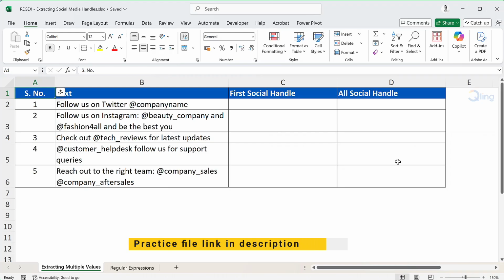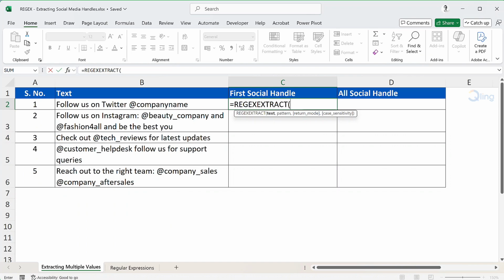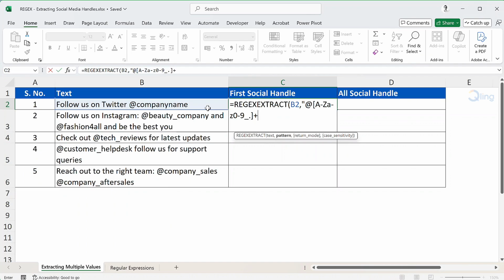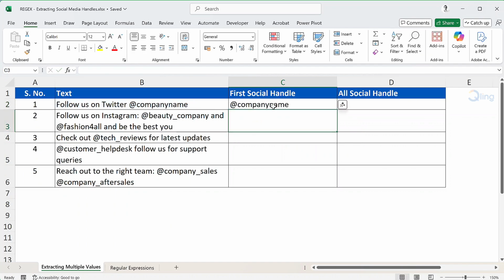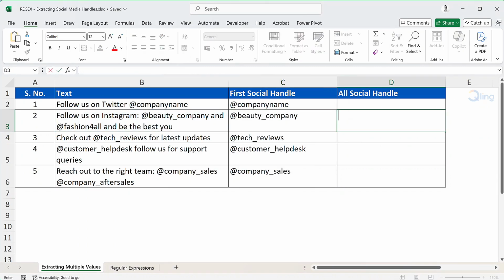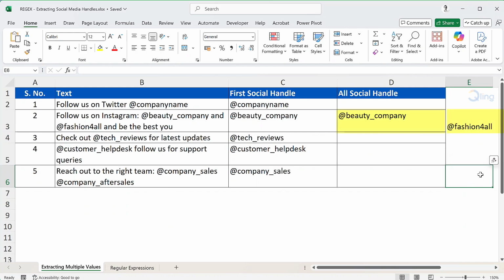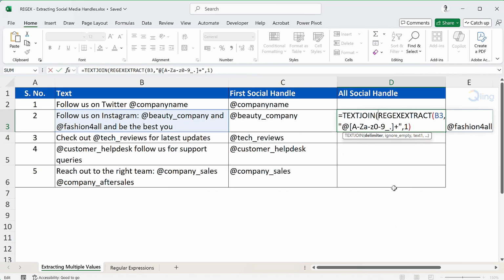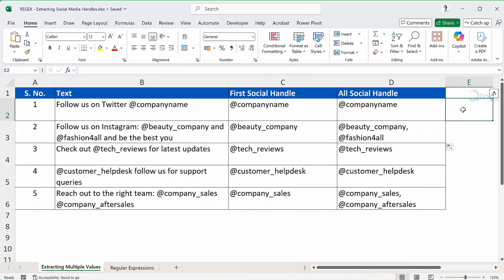Simplest Way to Extract Multiple Values Matching a Pattern in Excel Using Regular Expressions!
Extract Multiple Values Matching a Pattern in Excel

Do you want to extract more than one matching value from a single sentence in Excel? Getting the first match is easy, but what if your data has multiple values that fit the same pattern? That’s where things get tricky. This is where this video comes in.

In video, I’ll show you how to extract not just one, but all occurrences of a pattern using Regular Expressions in Excel. We'll take an examples of social media handles and look at how do you extract multiple values matching a pattern in Excel.

00:00 - Introduction
00:37 - Extracting the first matching value based on a pattern
02:17 - Extracting multiple values that match a pattern in Excel in different cells
03:05 - Extracting multiple values that match a pattern in Excel in the same cell